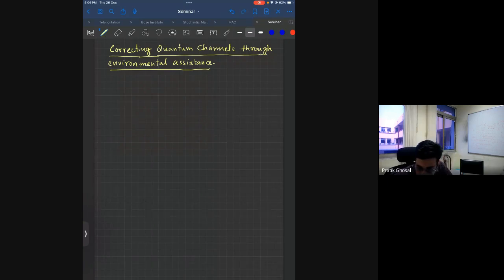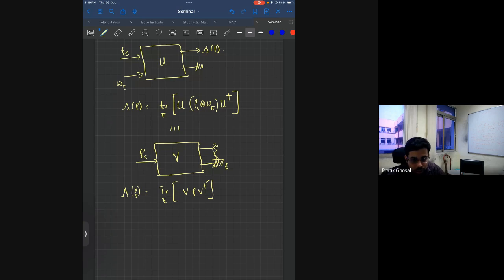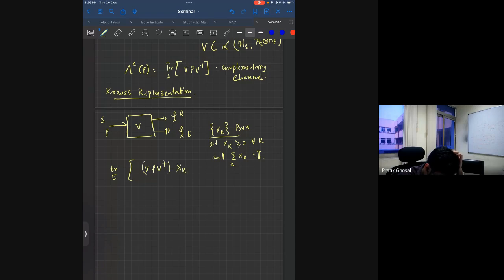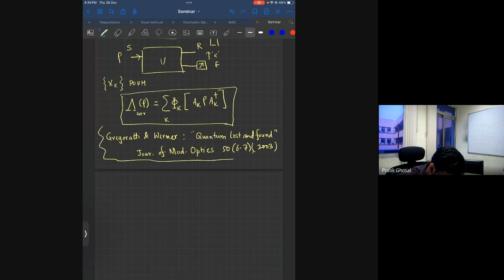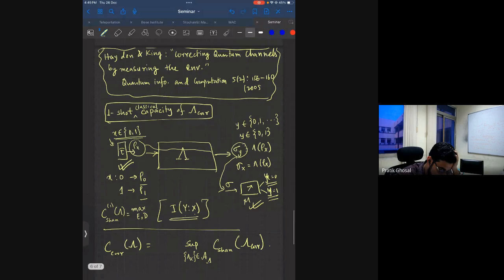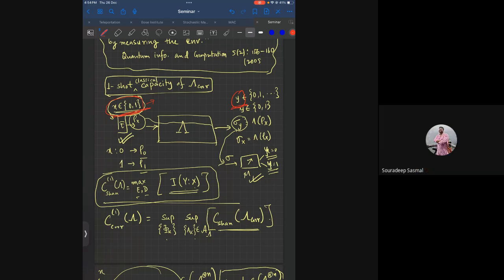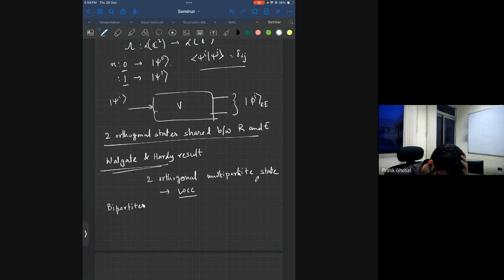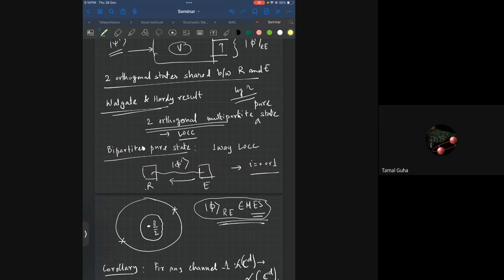WSQIF: S01:E10 Correcting Quantum Channels (Part-I); Pratik Ghosal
Title: Correcting Quantum Channels via Environmental Measurements: Classical and Quantum Capacities

Abstract:
In this talk, I will discuss the concept of correcting a quantum channel through measurements of its environment. I will briefly define environment-assisted classical and quantum capacities, which quantify the ability to transmit information through a quantum channel when the environment is utilized for measurement and talk about the extreme examples. I will also highlight the connections between these ideas, the seminal Birkhoff's theorem, and problems in quantum state discrimination via LOCC.

The session will be primarily based on a compilation of recent papers on this topic.